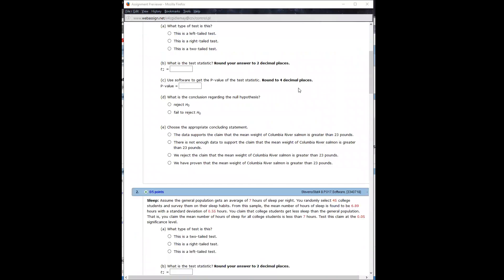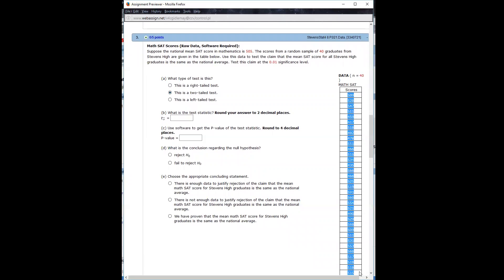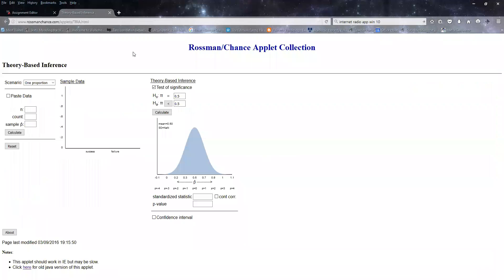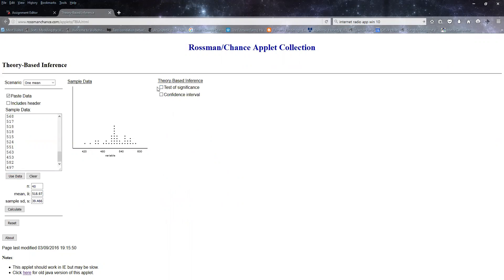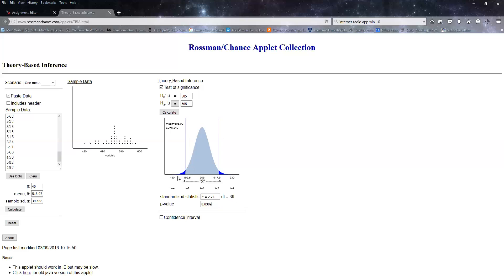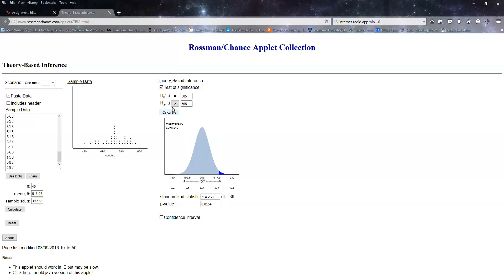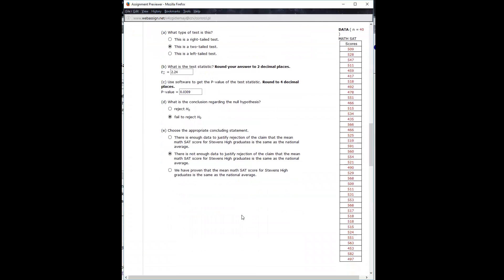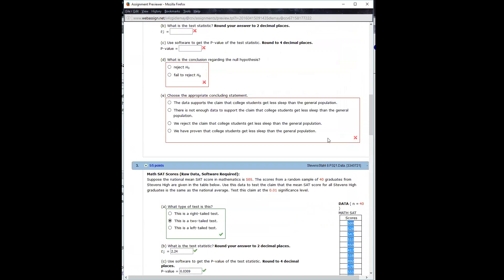Applet Using Data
ThinkDO Math SAT significance testing with data using Rossman Chance Applet